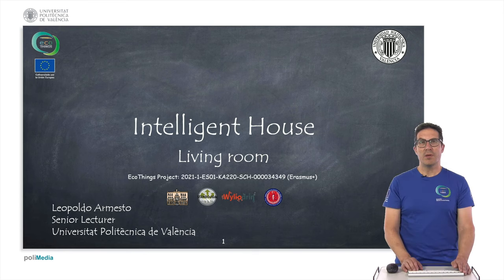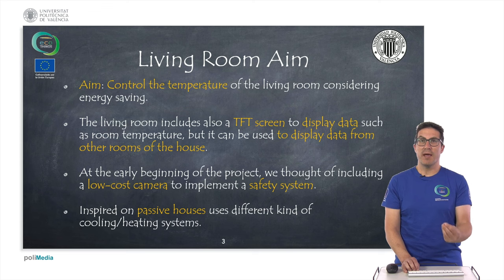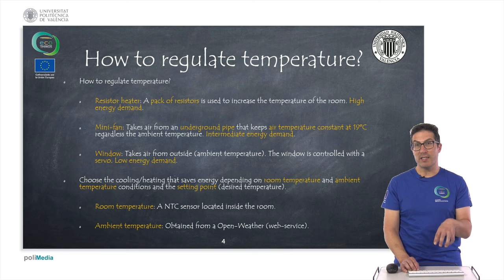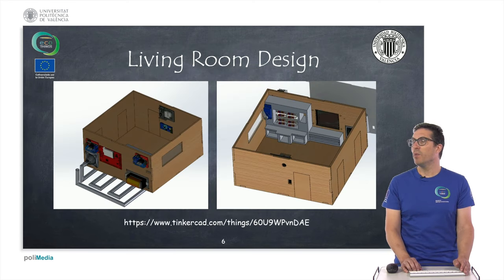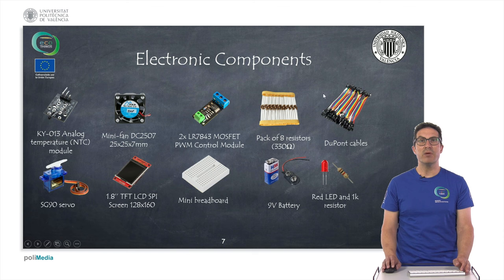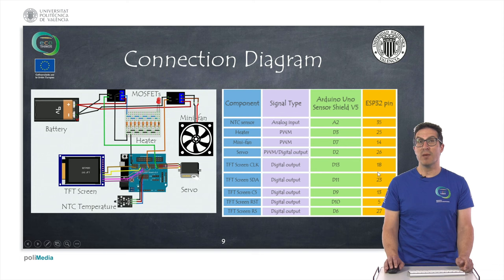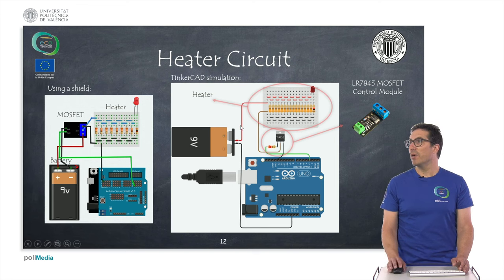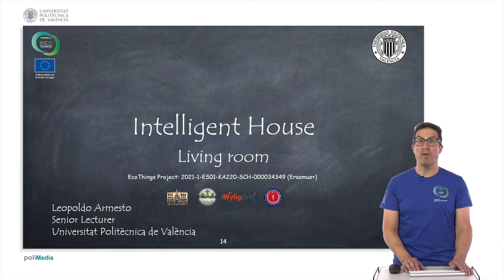EcoThings: Intelligent House. Living room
This video describes all components and electronics related to the living room of the intelligent house within the EcoThings project.